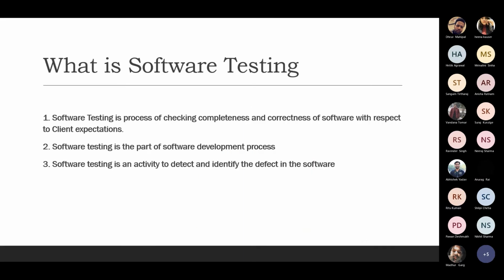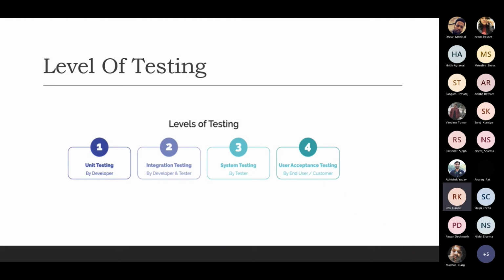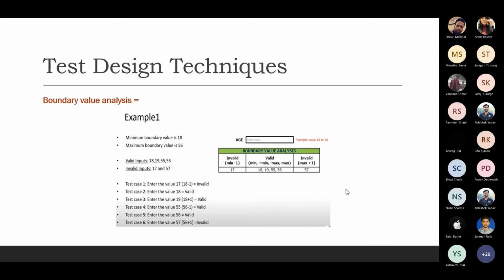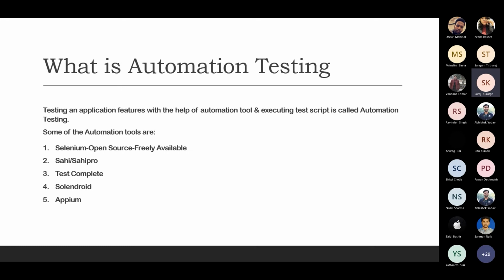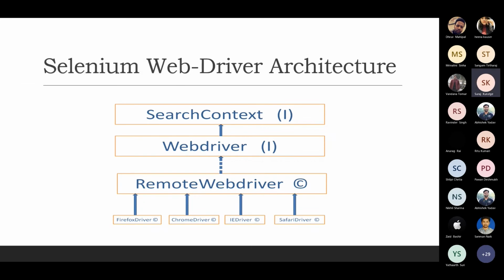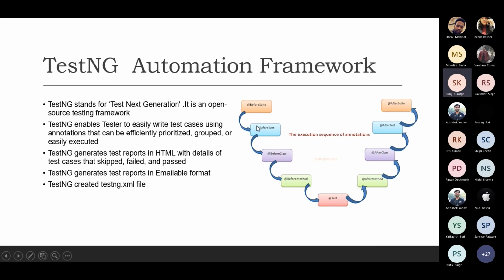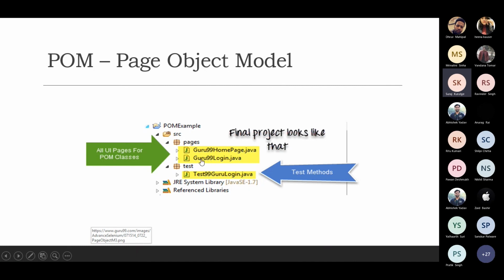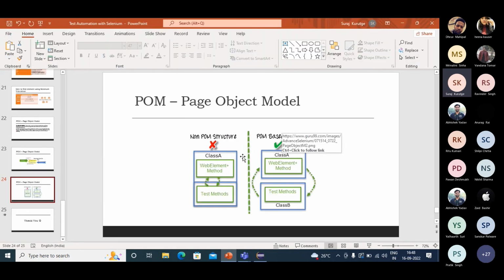Selenium Automation Testing Tutorial | Complete Session on Selenium | Antino Labs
This technical session will give you brief about software testing and will help you in knowing the flaws of manual testing. It mentions about how manual testing is so time consuming and why automated testing is the future.

This will also help you in knowing the some cool features, flaws, and distinct suites of selenium as a software testing tool.

We request you keep watching the video till end if you really want to gain worthy insights over Selenium.